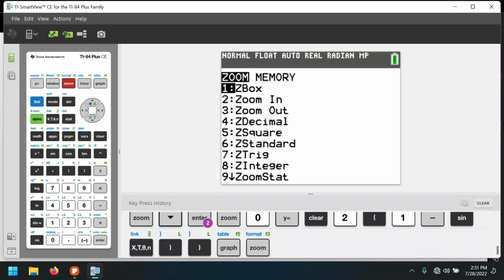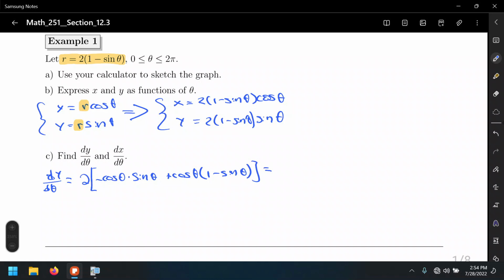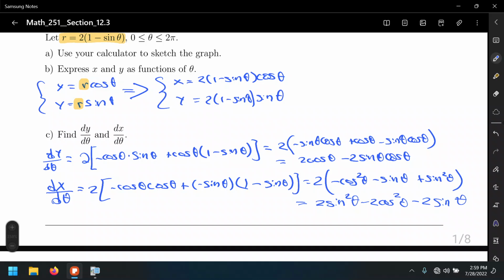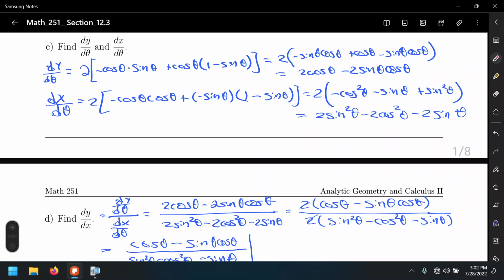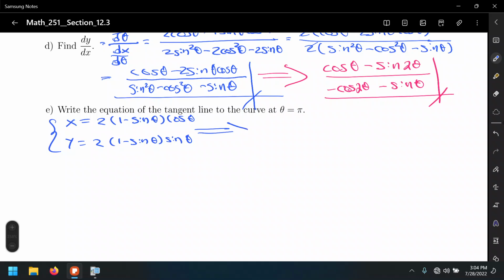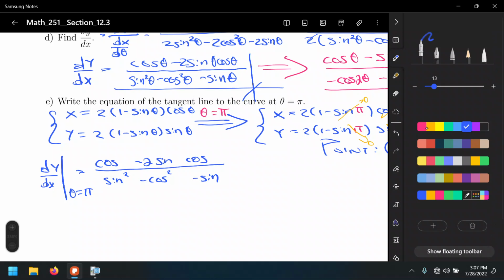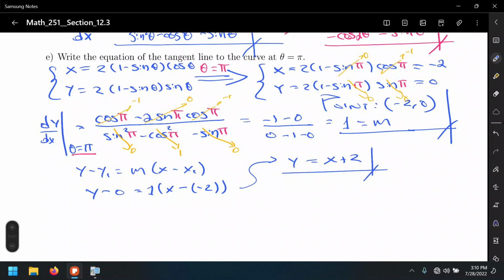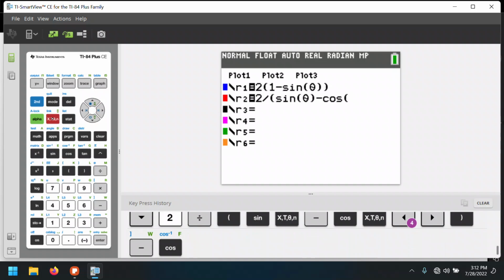Section 12.3 Calculus in Polar Coordinates Part 1